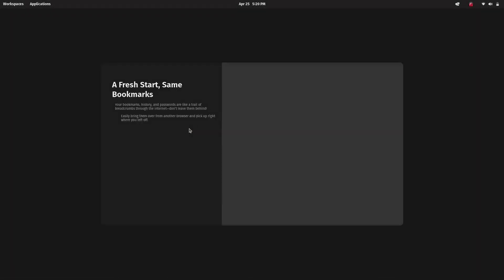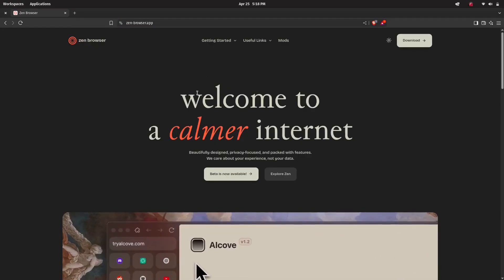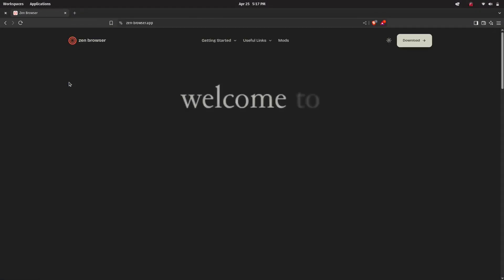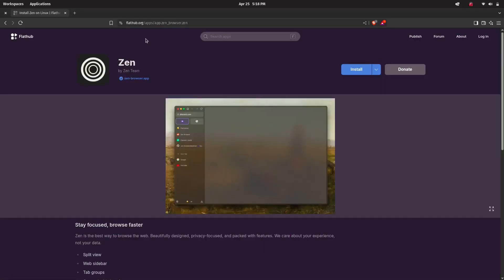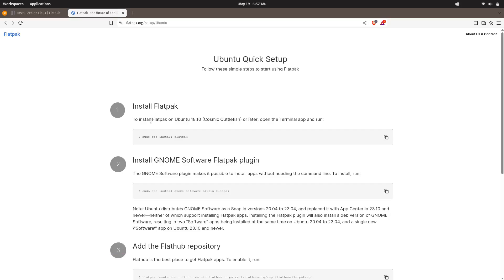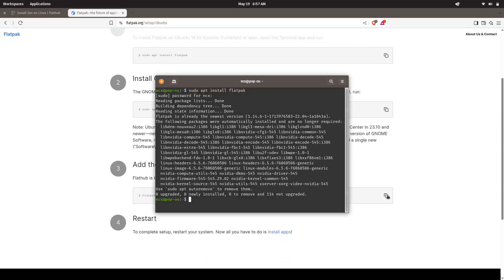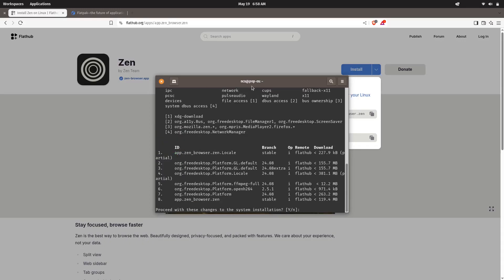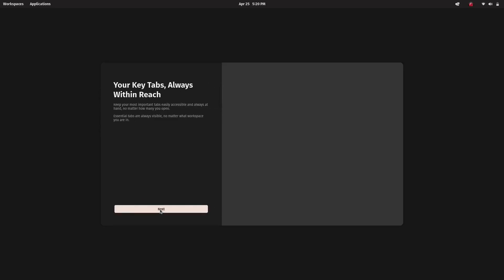How to Install Zen Browser on Any Linux Distro| Fast,Private& Easy Install| Best Web Browser In 2025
In this video, I’ll guide you through installation of Zen browser on any Linux Distribution using universal flatpak method in a simple and beginner-friendly way. Whether you're just starting with Linux or already familiar with open-source software, this tutorial will help you learn, explore, and master your tools with ease.

📚 Topics Covered:
🔹 How to Install Zen Browser on any Linux Distribution
🔹 How to Run Zen Browser as flatpak application on Linux
🔹 Zen Browser Setup